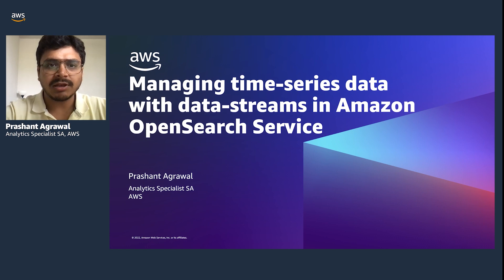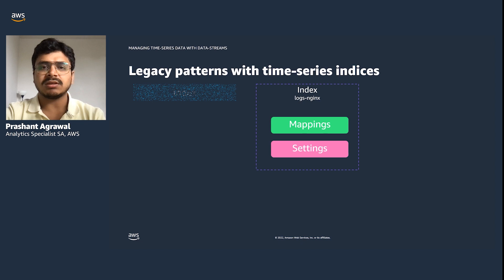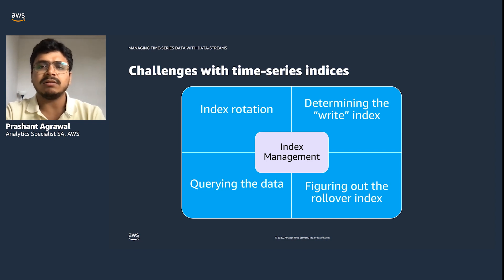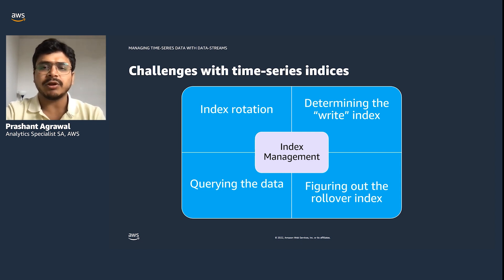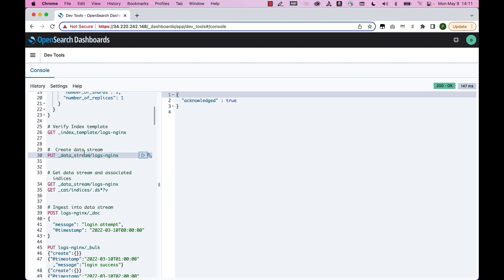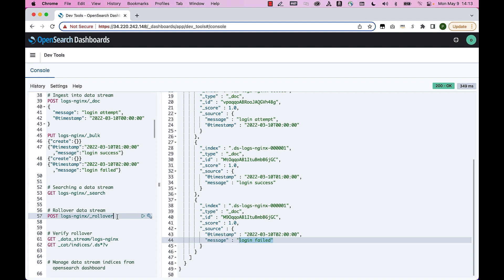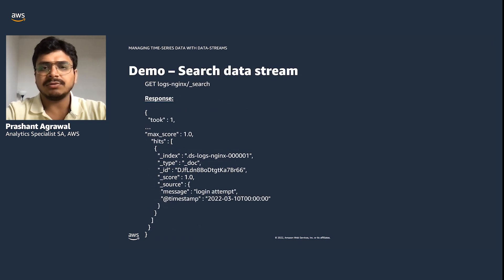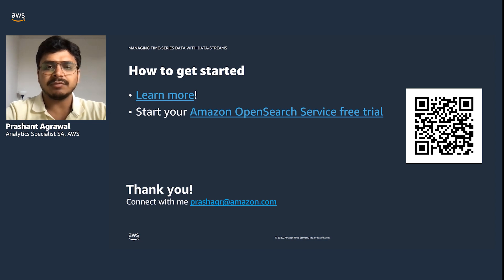Managing time series data with Amazon OpenSearch Service--Details | Amazon Web Services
Learn how to manage time series data with Amazon OpenSearch Service's data streams to help simplify logs, metrics, and traces. The video includes a demo on the data streams functionality.